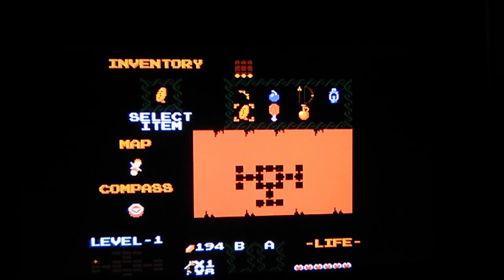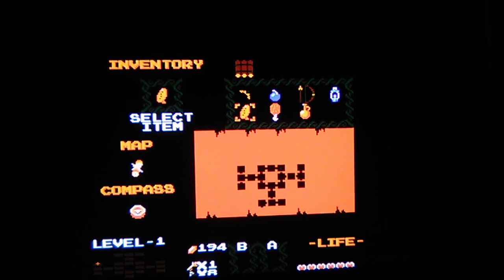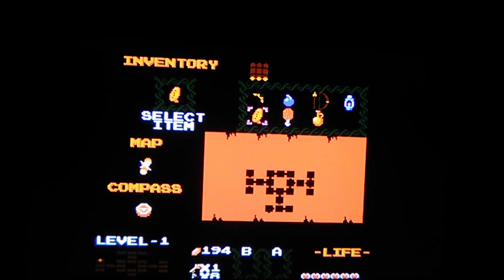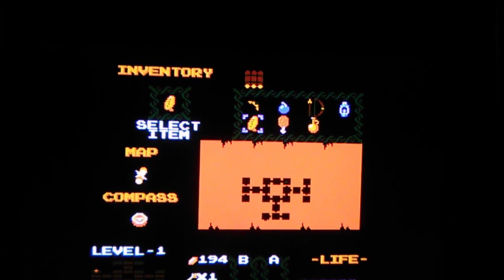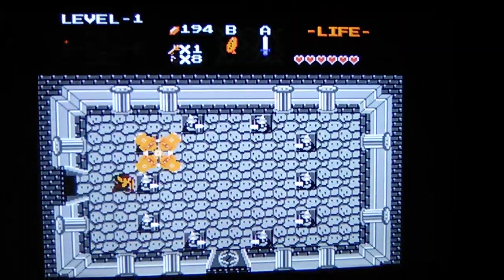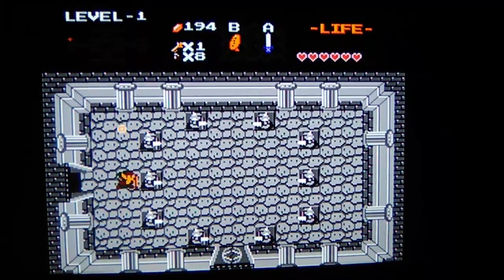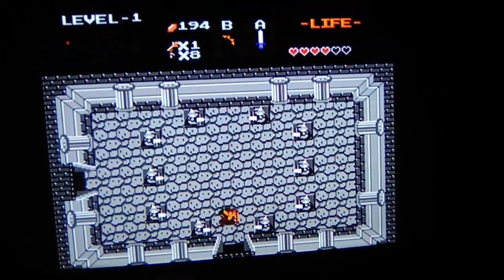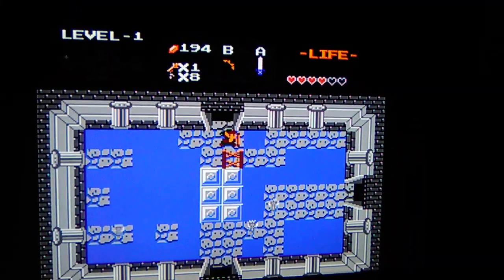NES Hacks The Legend Of Zelda Outlands (1986) How To Get The Stepladder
Tr User End Comm Del Network End Service Power Off